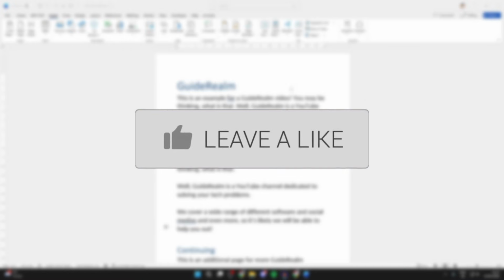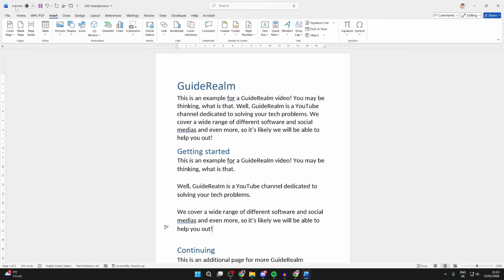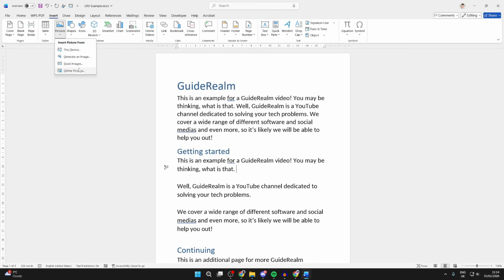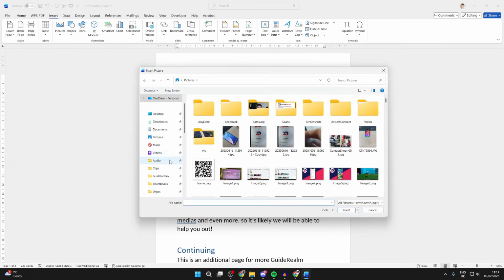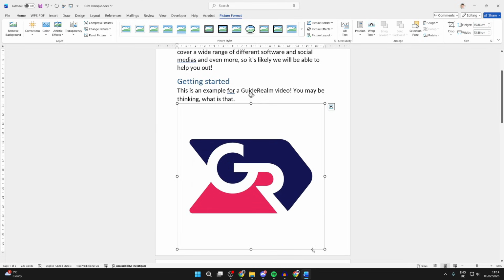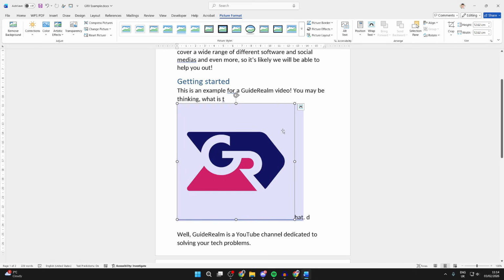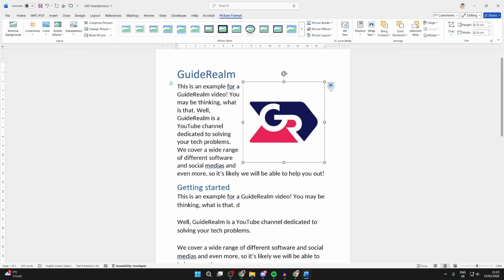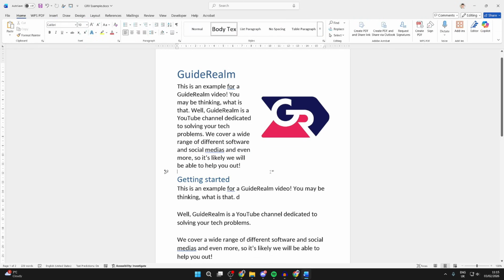How To Move Pictures In Word Freely - Step By Step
Learn how to move pictures in word freely in this video.

GuideRealm